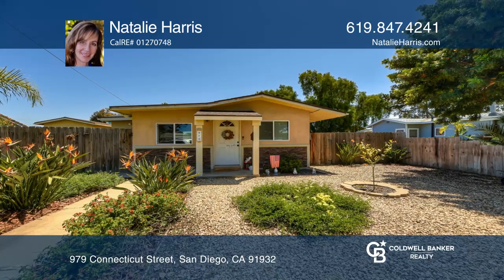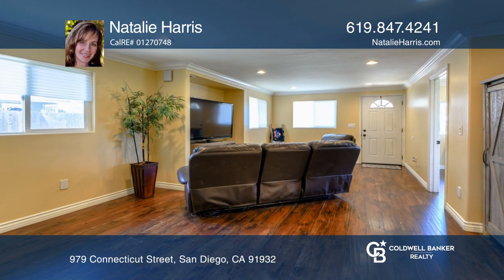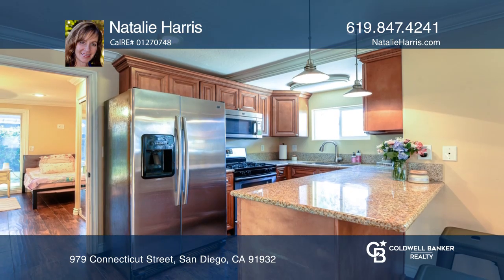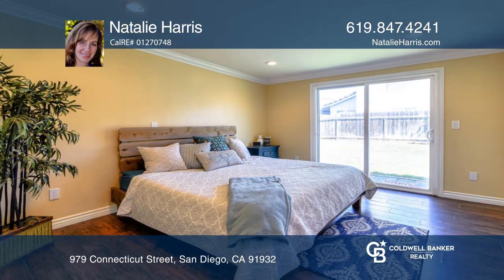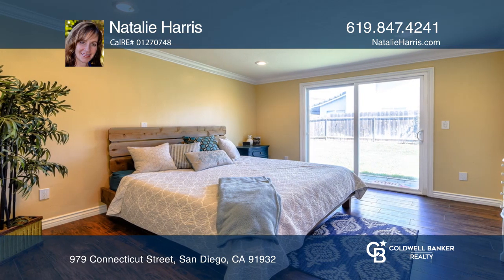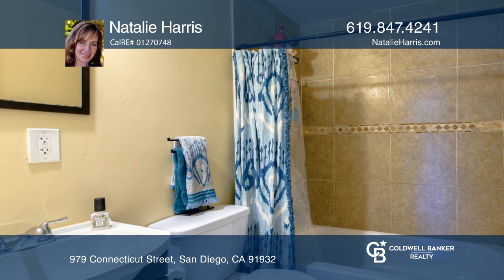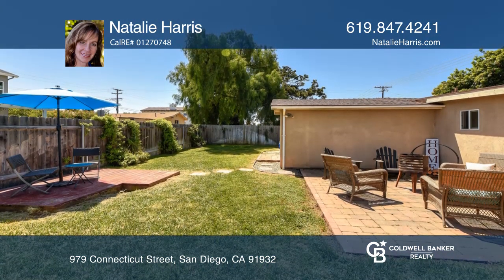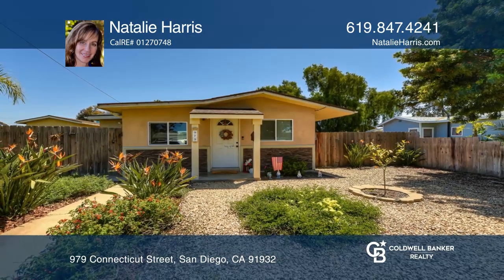979 Connecticut Street San Diego, CA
979 Connecticut Street, San Diego, CA

IB Bliss! Totally adorable three bedroom, two bath home just minutes to the surf! The open and airy floor plan features wide plank flooring and recessed lighting, plus remodeled kitchen and baths. Enjoy granite counters, custom cabinetry, a breakfast bar, dual-pane windows and AC! The master suite f